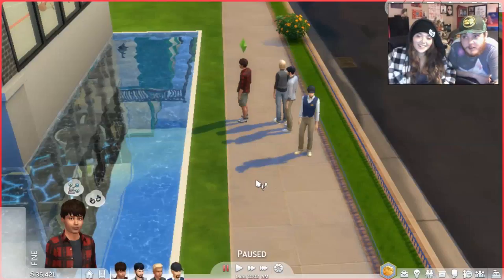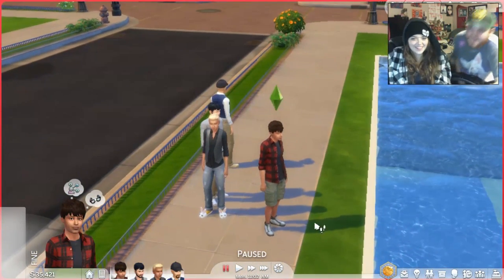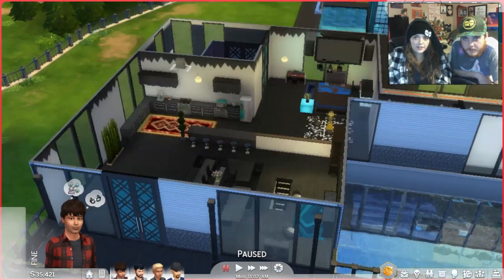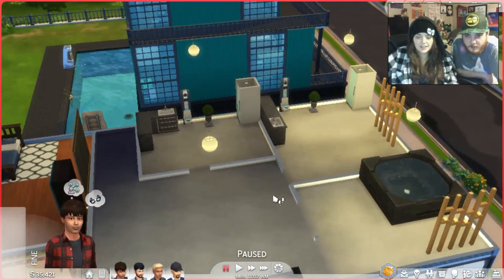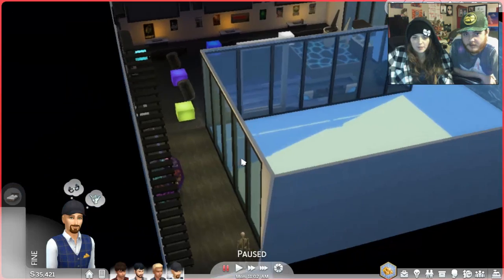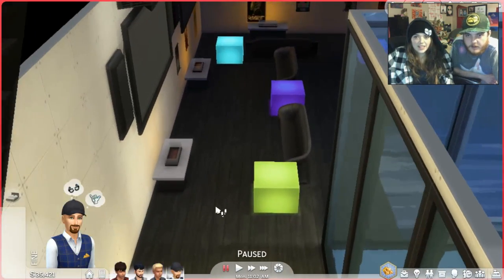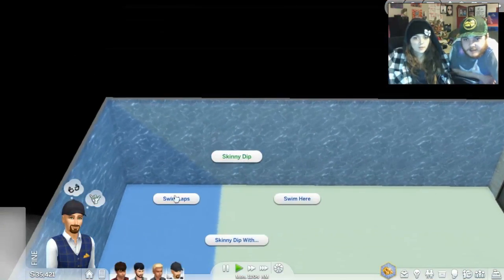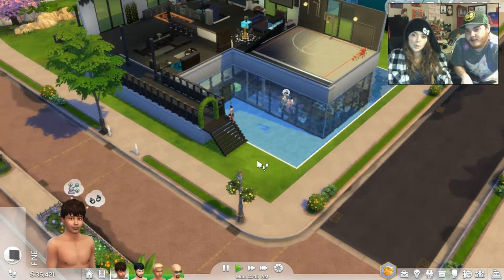Sims 4: Meet our Neighbours pt. 1 [The Boyz Episode]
Hey guys! Hippie thug fam is tired of living in an empty neighbourhood, so what better way to fill it then with friends. In this episode, The Boyz from the usual Rainbow Six Features, Colophus, Skrubby, Skrubby Jr. and Randz McMandz get their own gaming mansion.